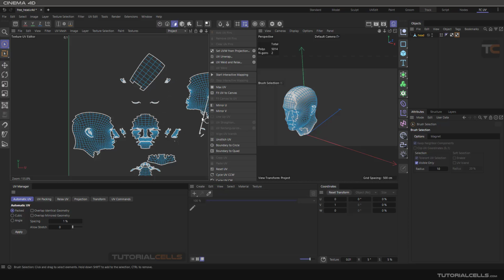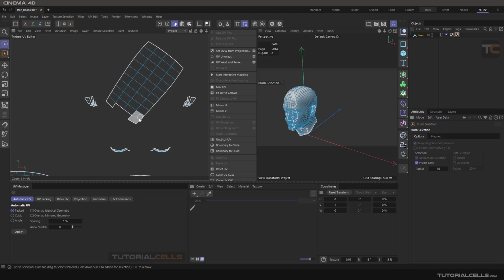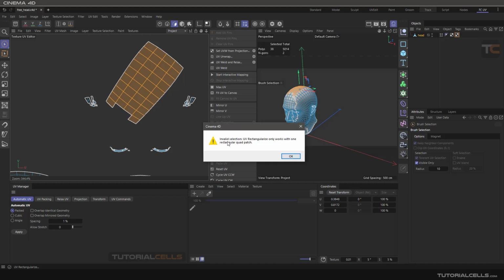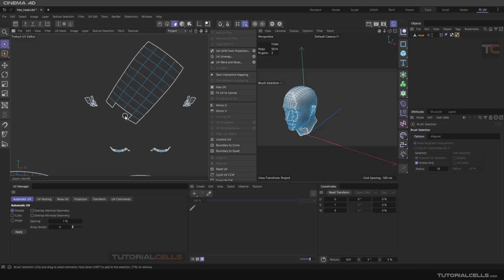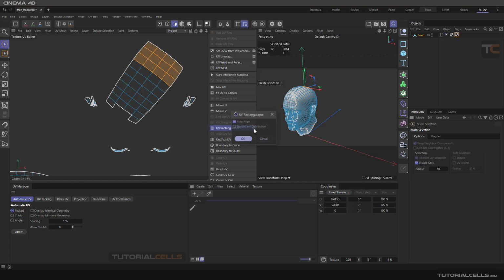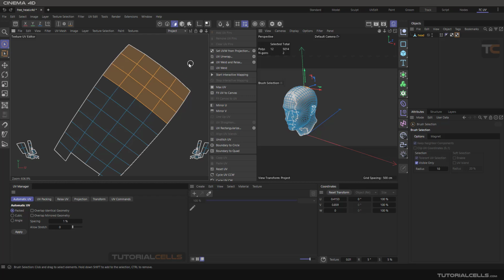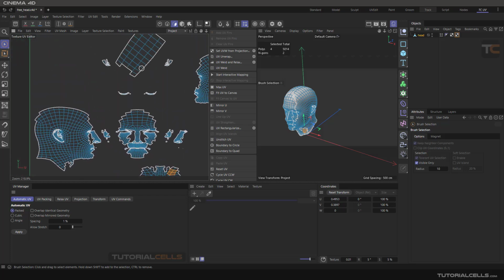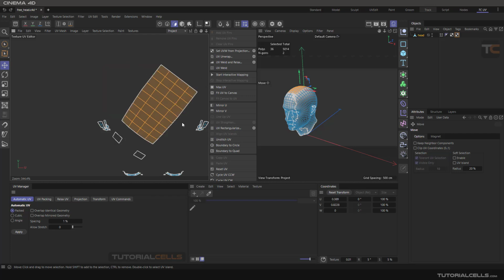0386. UV tools ( UV Rectangularize ) in cinema 4d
UV Rectangularize
This command converts selected UV polygons primarily to a rectangular shape, whereby the direction can be adapted and/or the mesh homogenized.